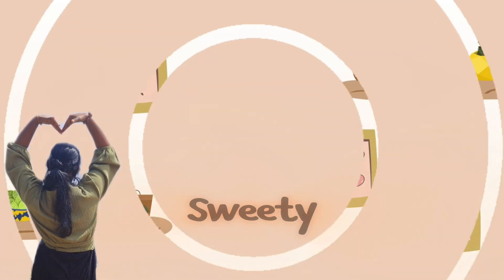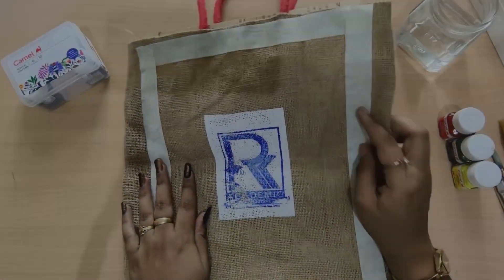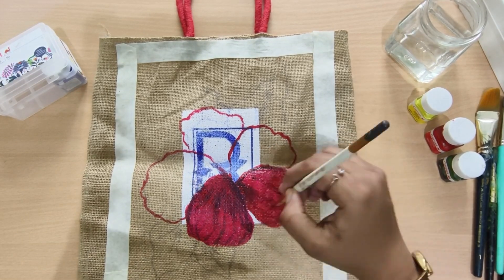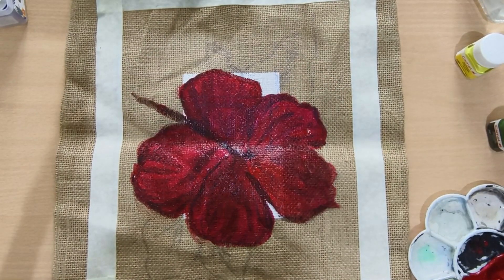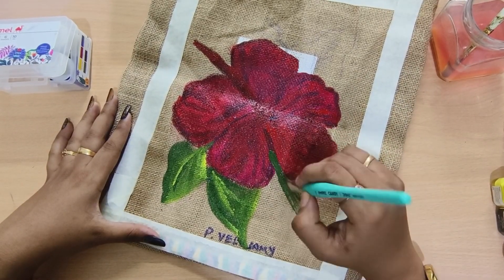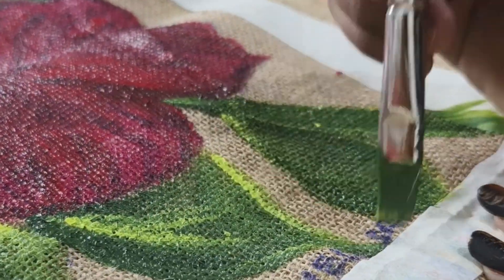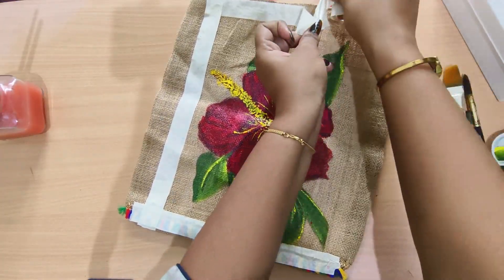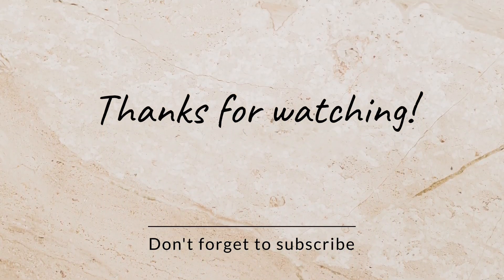HOW TO REUSE OLD BAG 💡painting diycrafts #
hey guys ☺️ this vedio is made with full of life ❣️

it's my 2nd channel 👍

✨ CRAYONS TUTORIAL FOR KIDS 😄

✨ HOMEMADE LETTER BRACELET IDEA 💡

✨MY 1ST WALL PAINTING 🎨 IDEA 💡

✨ VEGETABLE PRINTING FOR SCHOOL PROJECT IDEA 💡

✨ SIMPLE POT PAINTING IDEA 💡

✨ ONE STROKE PAINTING WITH SWEETYARTCRAFT

✨ONE STROKE PAINTING IDEA 💡

✨ CRAYONS ART TUTORIAL 💕

✨ SIMPLE CRAYONS ART TUTORIAL FOR KIDS 😀

✨HOW TO USE BRUSH PEN IN DRAWING BOOK 📖

✨ SIMPLE DESIGN IDEA 💡

✨ CARTOON TYPE PATTING CLASS

✨HOW TO USE WATERCOLOR IN SIMPLE PAINTING 🎨

✨ SIMPLE DRAWING IDEA 💡

✨ BRUSH PEN PAINTING 🎨

✨MY PAINT COLLECTION

✨ CHEAPEST PRICE PAINTING 🎨 JUST 20RS

✨ FABER CASTLE PAINTING 🎨

✨ BARBIE PAINTING TUTORIAL 😄

✨FUN WITH CRAYONS

✨ SIMPLE LEAVE DESIGN

✨ WHAT IS INSIDE THIS

✨MANDALA ART